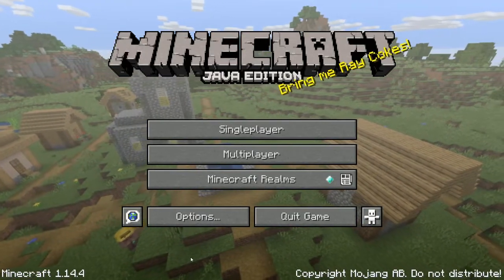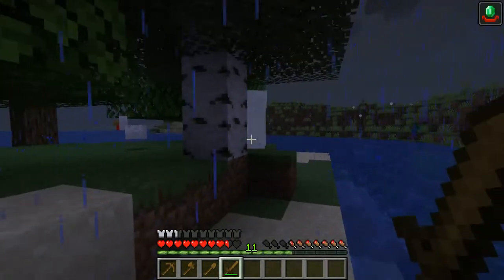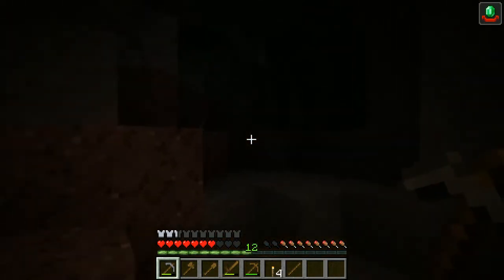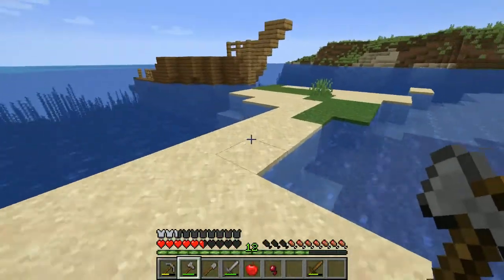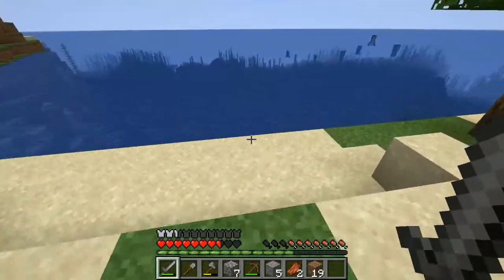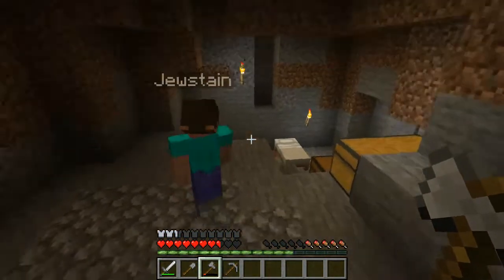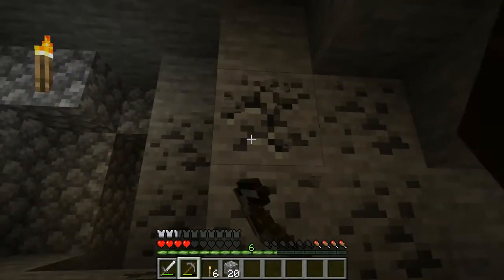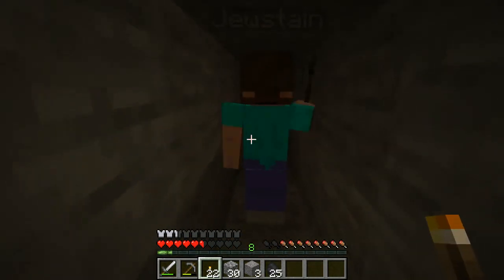Minecraft #1 I'M BACK CREW!!!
Starting a new game for you guys.  MINECRAFT!!!  Justin and I will be playing this series together and you'll possibly see me do it solo from time to time.  Enjoy!